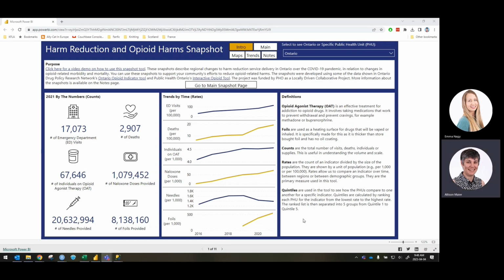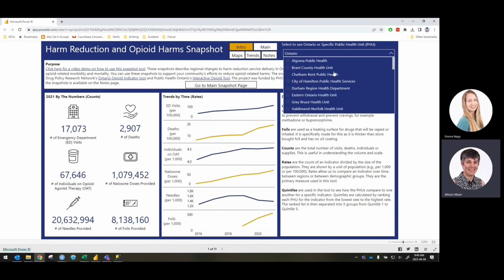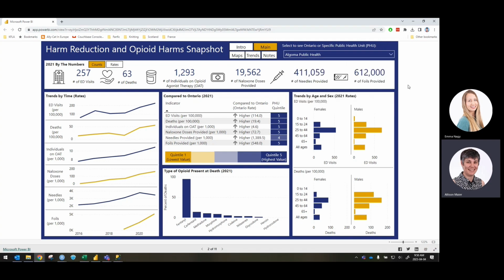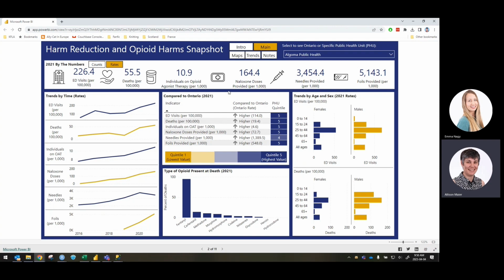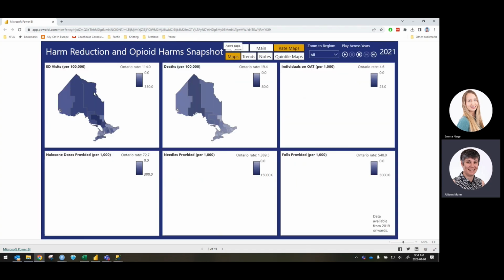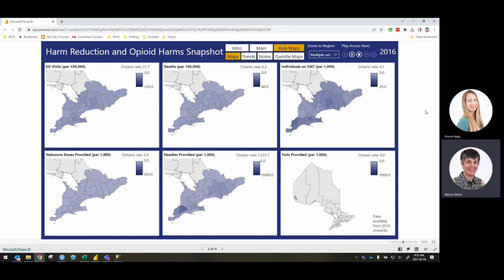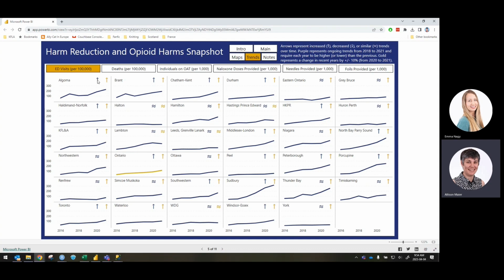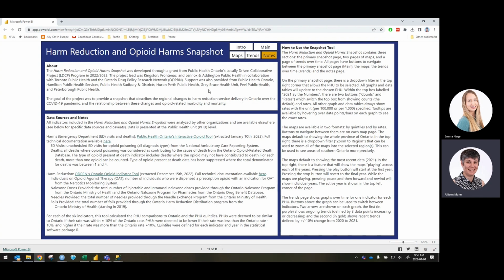How to Use the Harm Reduction and Opioid Harms Snapshot